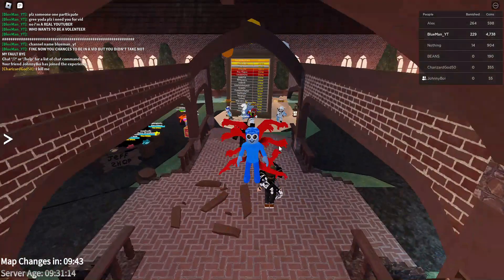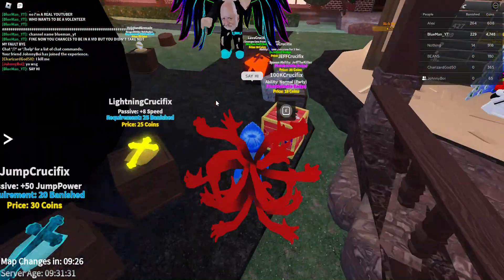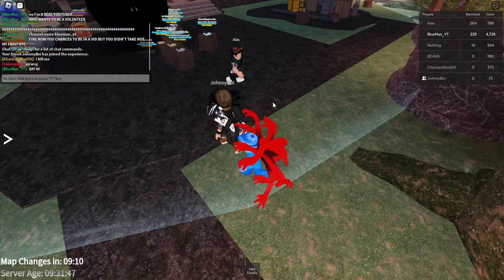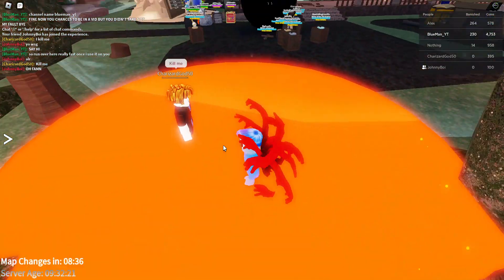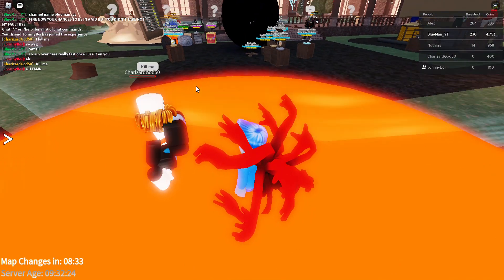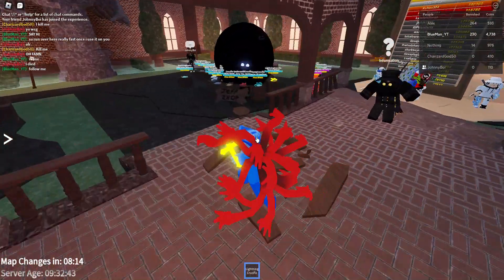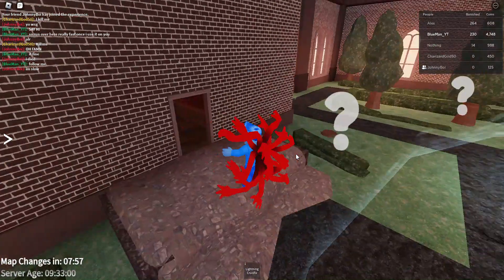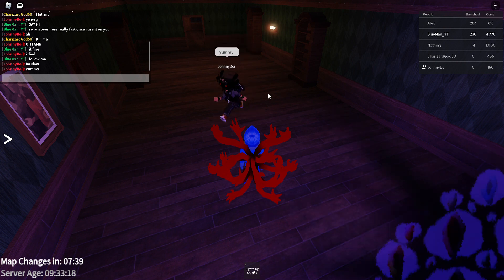How to get the lava crucifix (Way to hot badge) in crucifix playground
sorry for not posting lately and I'll tell you how to get the lava crucifix